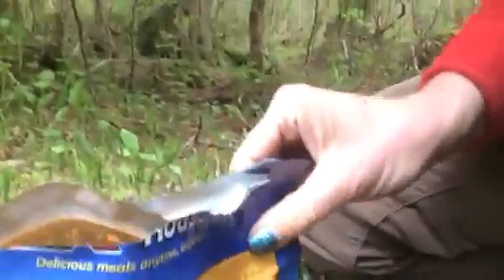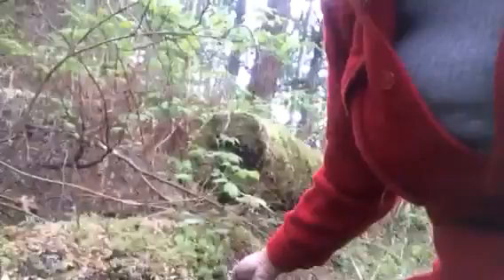Collecting wild food to add to mountainhouse lasagna